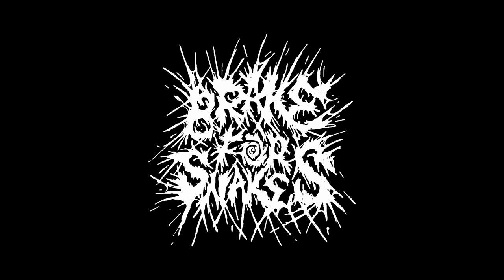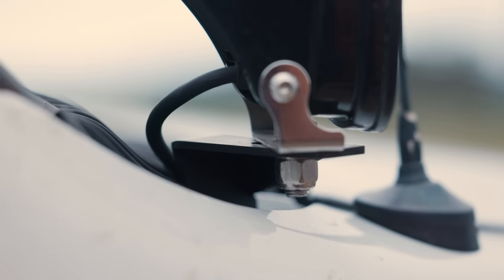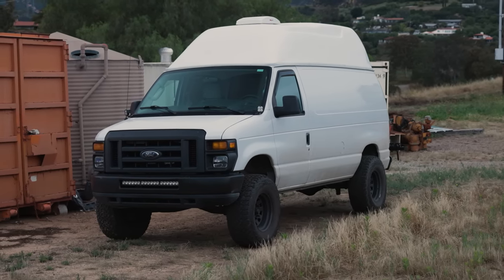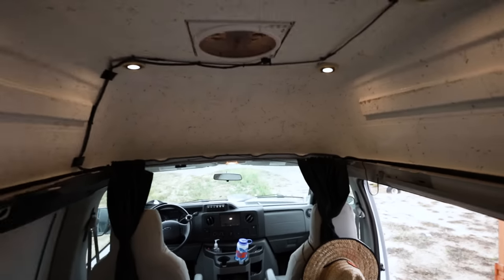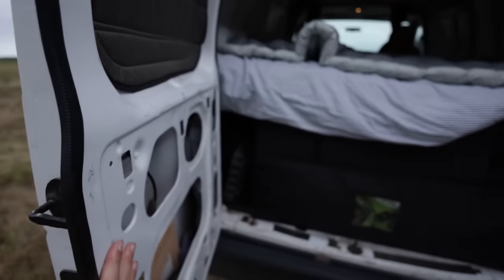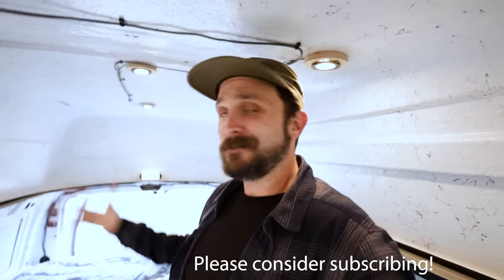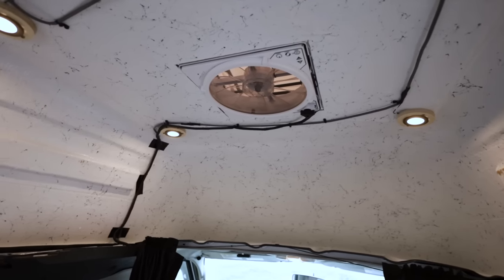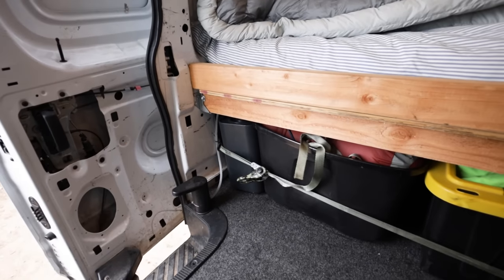This cargo van conversion cost how much!? Crazy cheap option to a Sprinter van!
Want a balance between offroad capability and comfort, then look no further than the Ford Econoline. The E250 is the perfect platform for your next offroad camper van conversion so you can live that van life while being out in the most remote areas possible. Check out the links below to see what parts I used and how much it all cost!

Click the links below for more info on the products and brands I used to build this van!

Philips Headlights
Powertrax Locker
Bedrug Carpet
Atoto F7 Headunit with Carplay
Tri-fold Mattress that fits in the van perfectly
3" Gel Foam Mattress Topper
Scanguage II OBD Scanner
Kicker Subwoofer

We're probably about $12k total into this van. That included everything above minus the van price which we got a great deal on. So for not a whole lot of money, you could have a van on 35's, with a locker, 12" of wheel travel, 6' 4" of headroom, and so much more!

00:00 - Intro/Updates
03:29 - Offroad Lighting Setup
05:48 - Lift, Wheels, and Tires
08:18 - Gears and Locker
09:54 - Engine Size and Choices
11:52 - The High Top
12:59 - Awning and Awning Mounts
14:14 - RIGd Ultraswing and Camp Table
16:14 - What's in the Back
19:24 - Let's Take a Look Inside
19:51 - Bedrug
20:36 - Subwoofer/Audio
21:05 - Interior Tour
24:08 - Bed Buildout
27:20 - Storage
28:29 - Water Setup
28:55 - Cab Setup
30:16 - Dometic Fridge
30:36 - Scanguage OBD Scanner
30:54 - Final Thoughts
32:23 - Merch and Snakes!